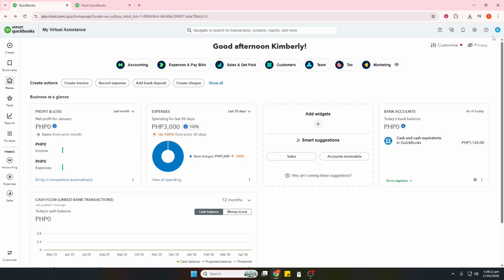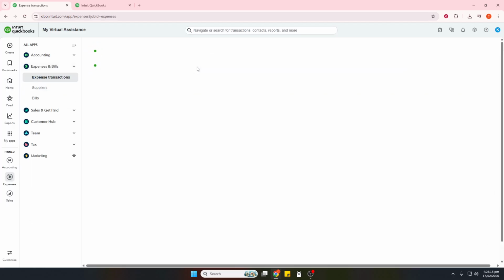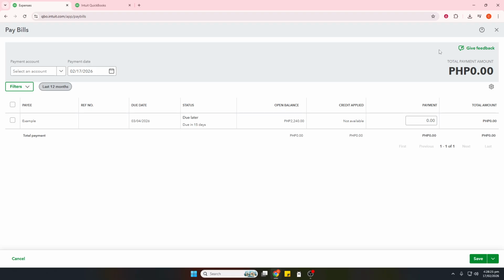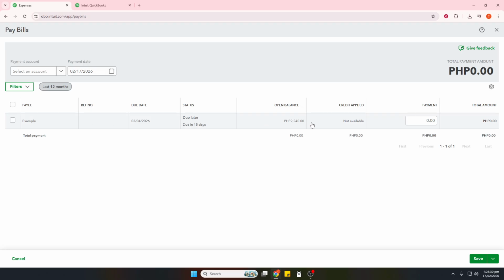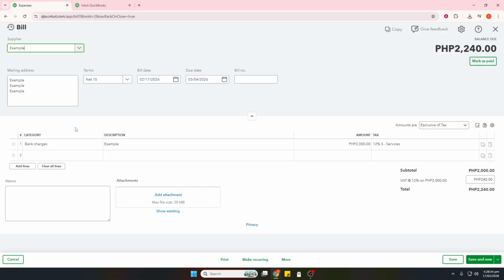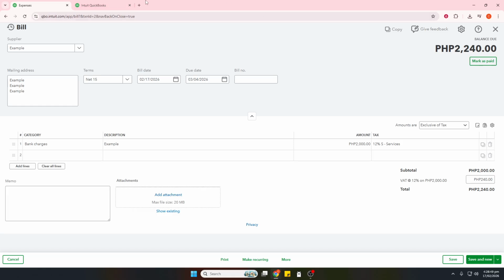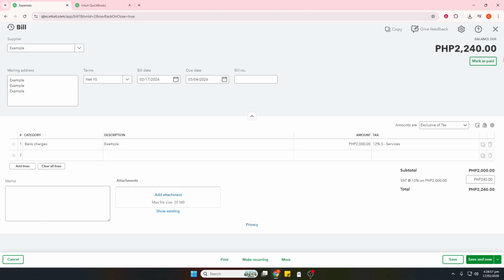How To Pay Salary To Employees Through Quickbooks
Ready to hit that "Submit Payroll" button with total confidence? In this step-by-step tutorial, I’m showing you the exact workflow to pay your salaried employees, handle tax withholdings automatically, and ensure everyone gets paid on time—whether by Direct Deposit or paper check.